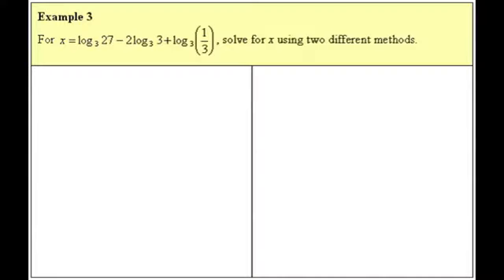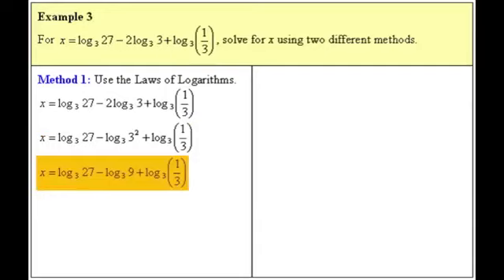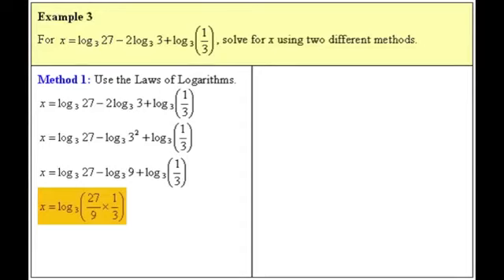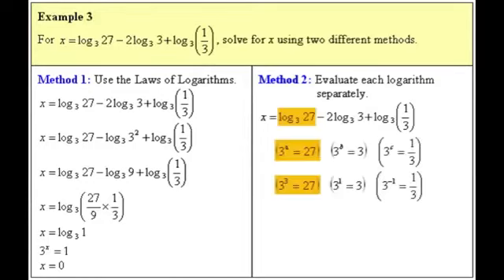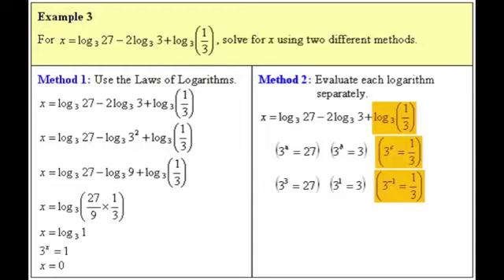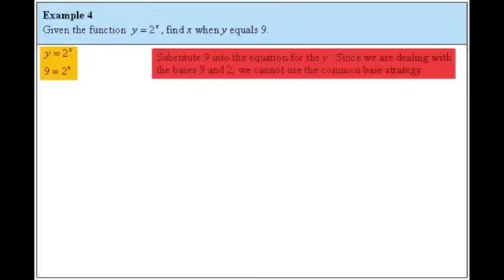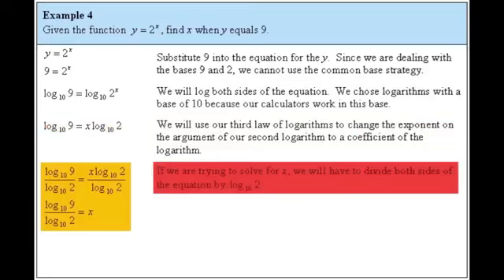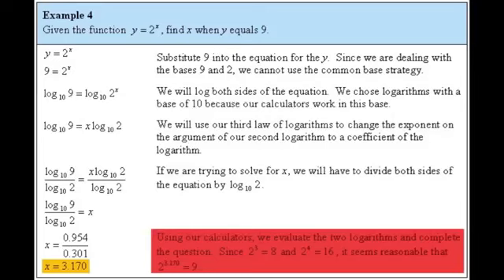Laws of Logarithms Part 2 YouTube